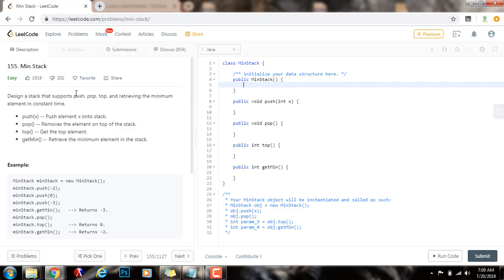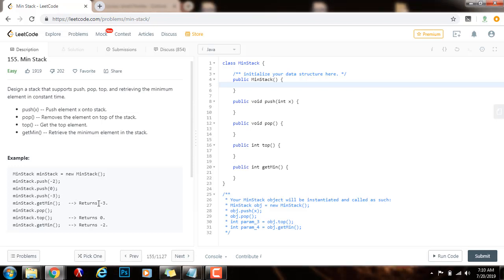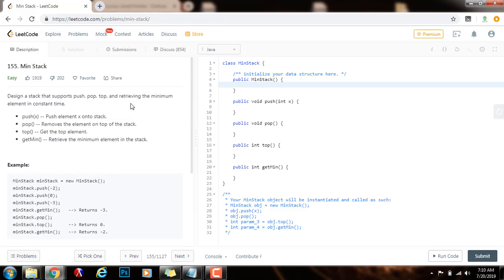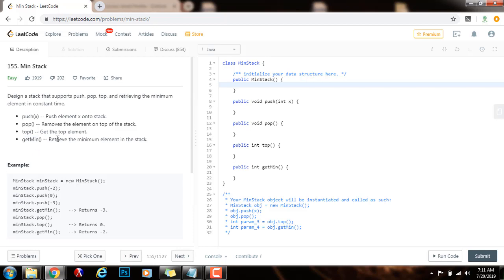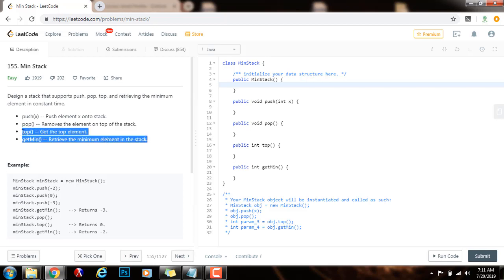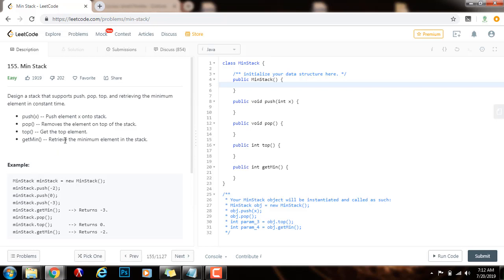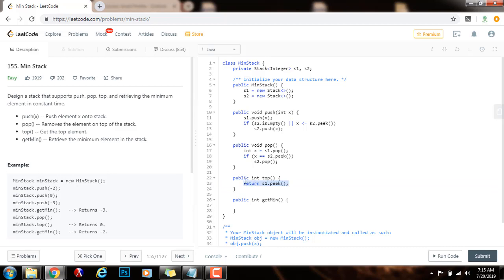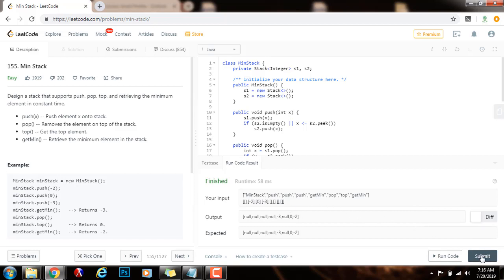Coding Interview Tutorial 99 - Min Stack [LeetCode]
Learn how to code a stack data structure that offers constant time access to the minimum element!

Improve your programming skills, and ace the coding interview!

This is an important coding interview problem, and we use the LeetCode platform to solve it.